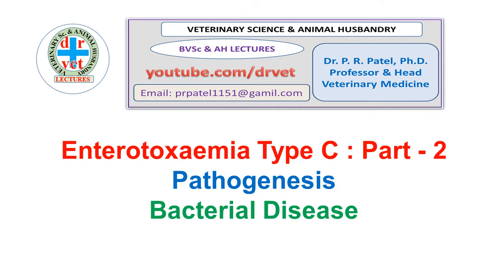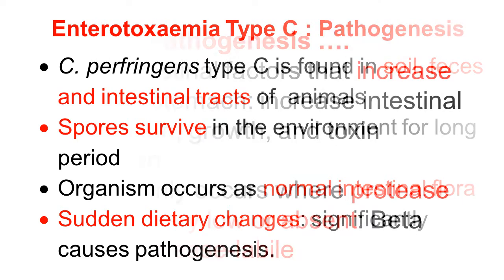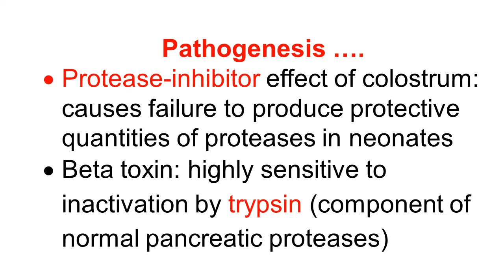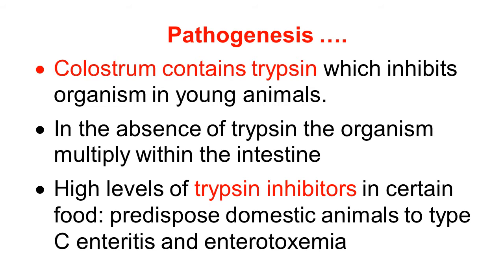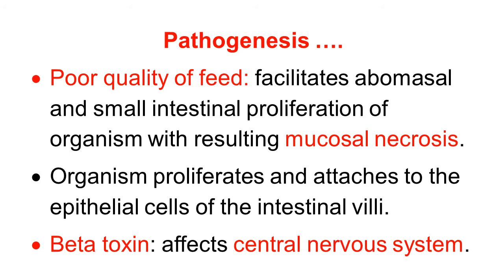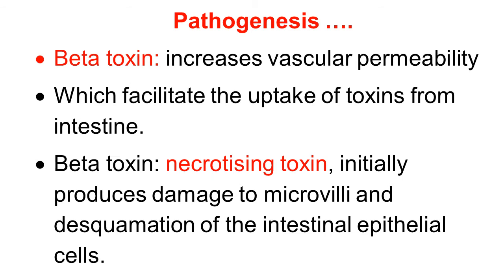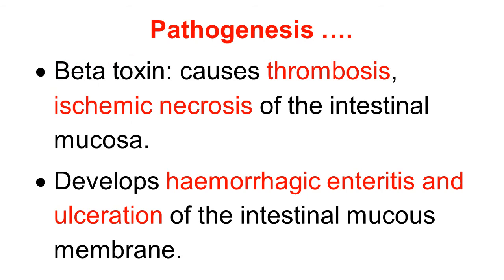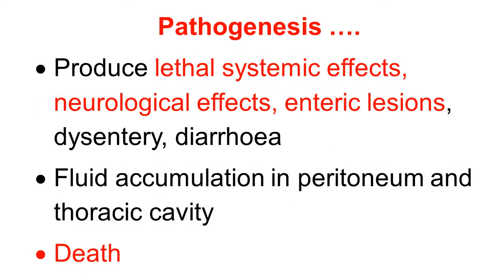Enterotoxaemia Type C Part 2 : pathogenesis